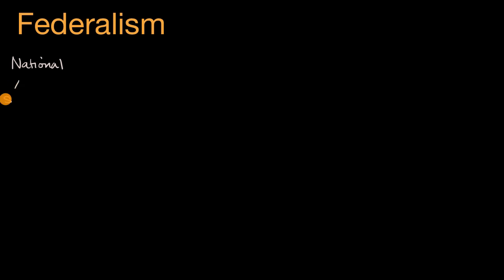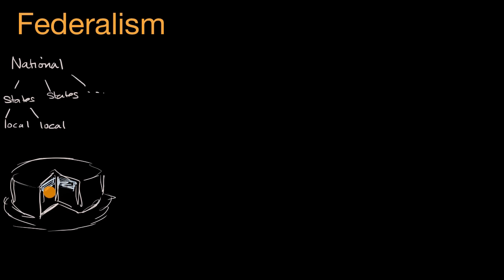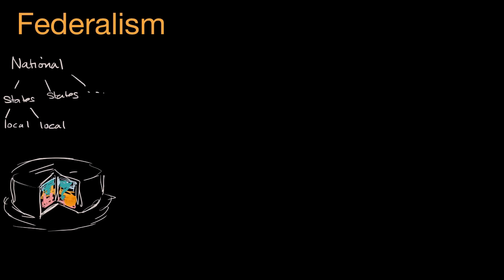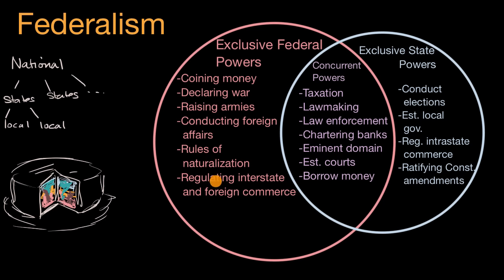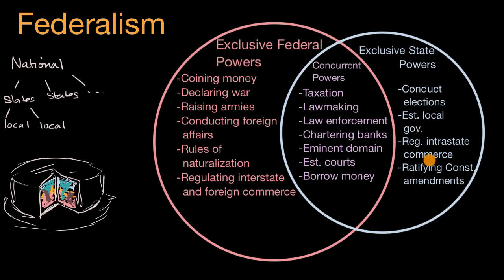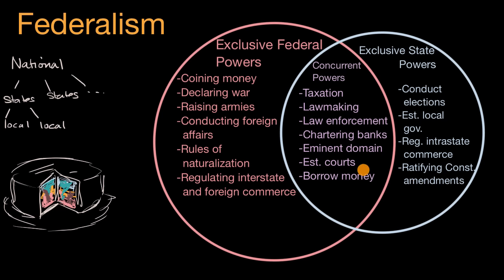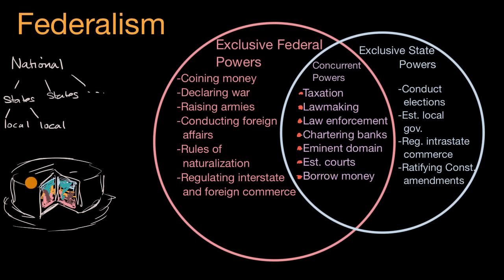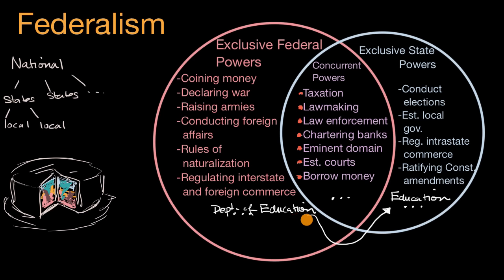Federalism in the United States | US government and civics | Khan Academy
Courses on Khan Academy are always 100% free. Start practicing—and saving your progress—now

Federalism in the United States. Exclusive and concurrent federal and state powers.